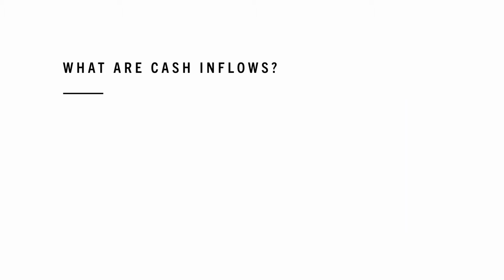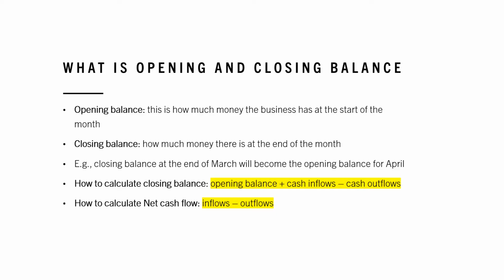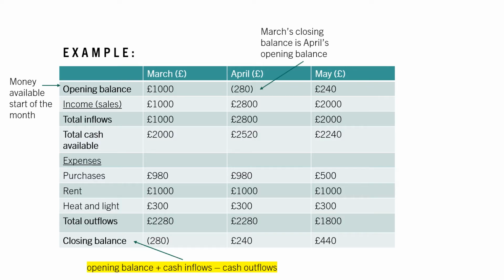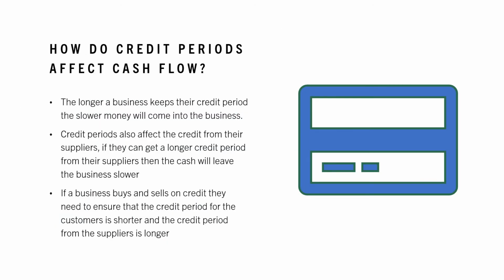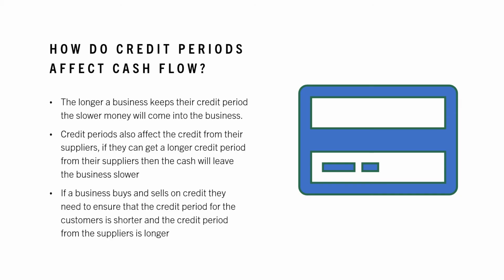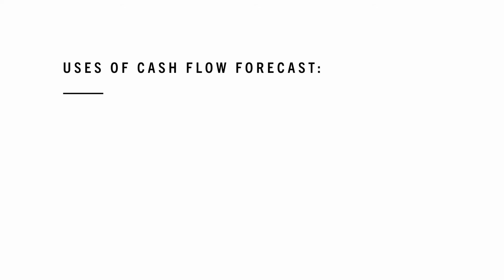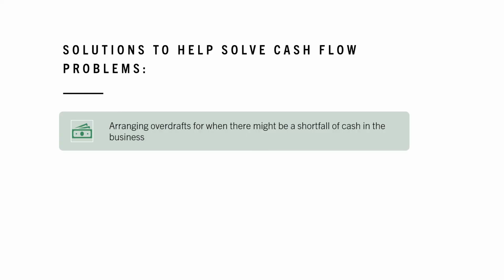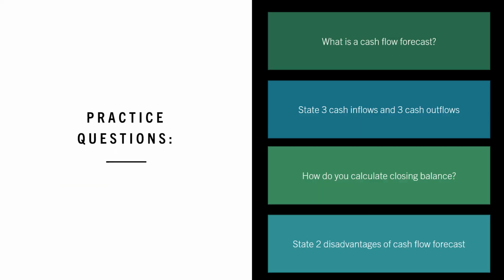BTEC Business, Level 3, Unit 3, Cash flow forecast (Business finance)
In this video I am going to be covering content for Cash flow forecast part of Unit 3 BTEC Business Business finance

For the resources of this video you can go to my TES shop: